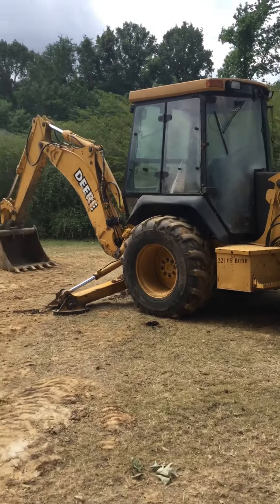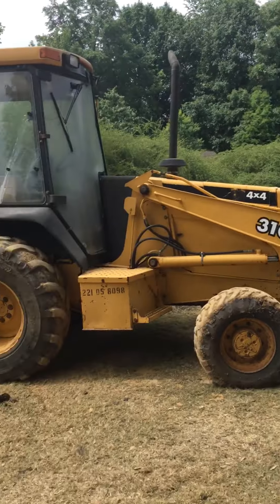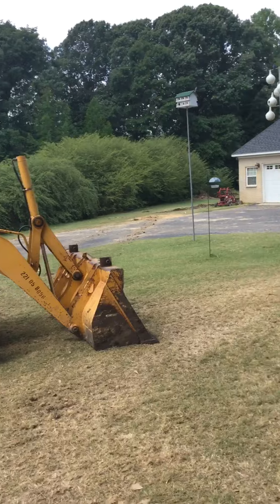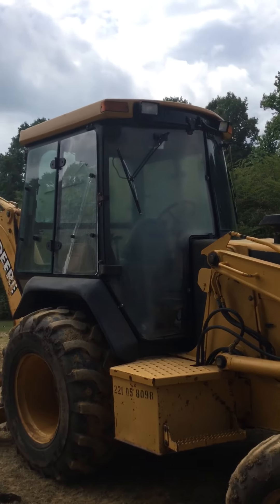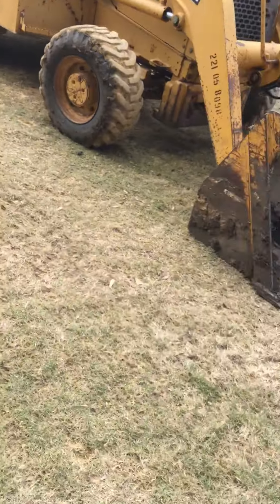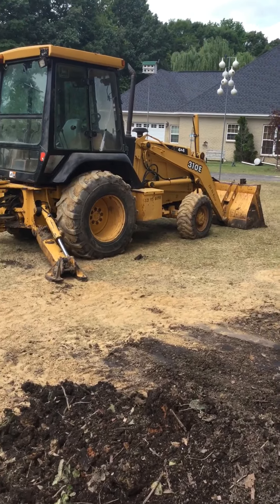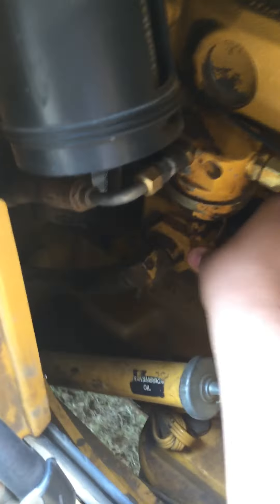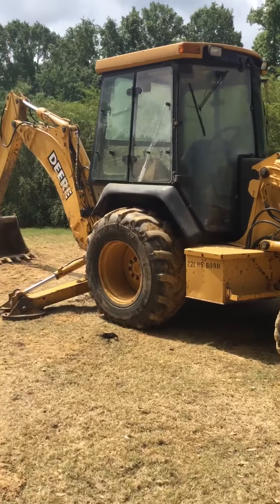Some backhoe trouble